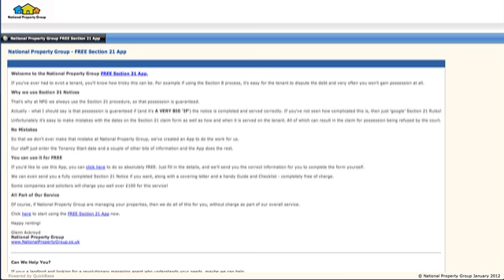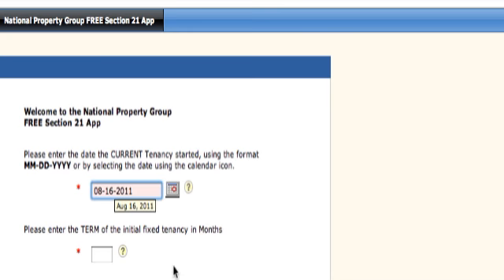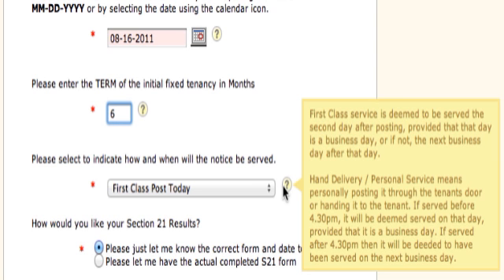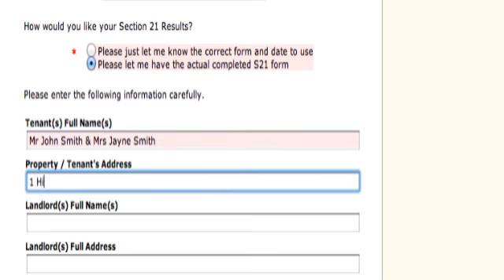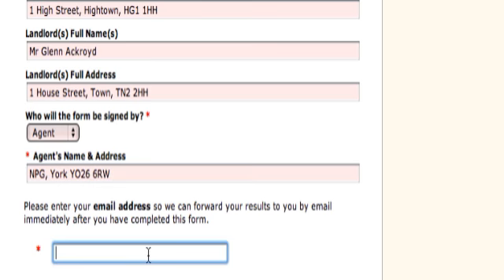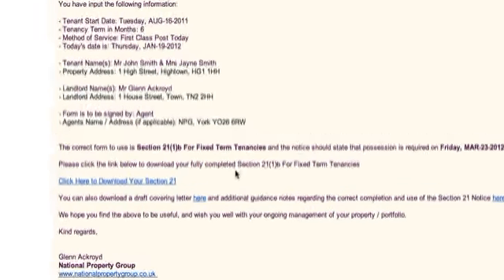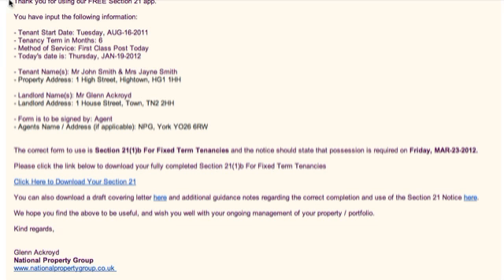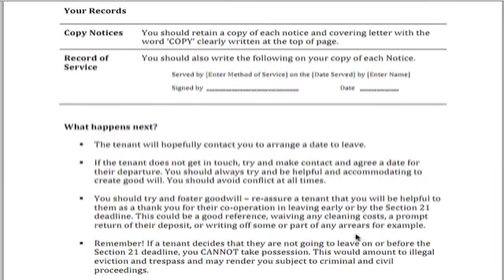Section 21 App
A free App that works out the correct form to use and dates for service when producing a Section 21 Notice for possession. To be used for Assured Shorthold Tenancies in England & Wales.